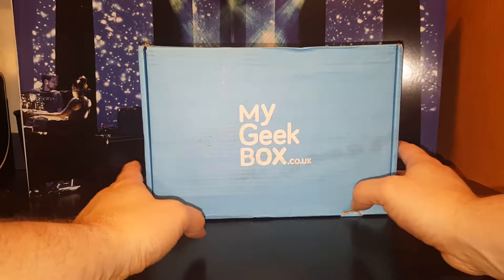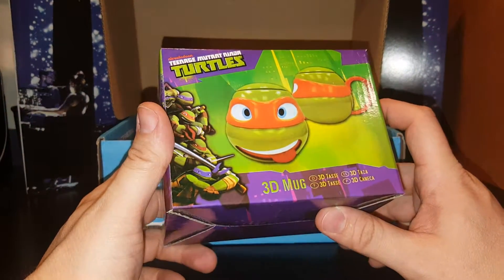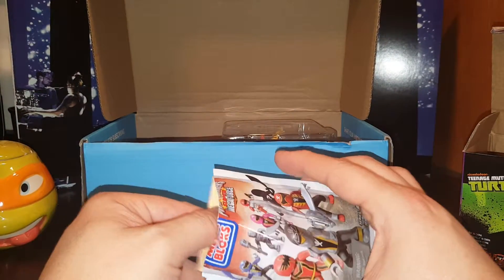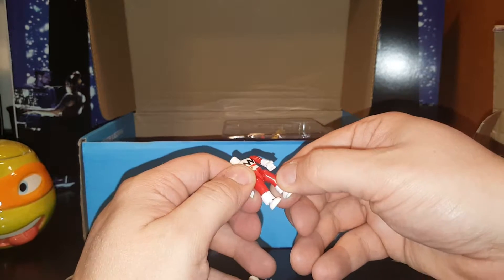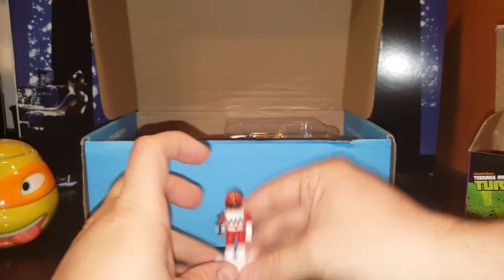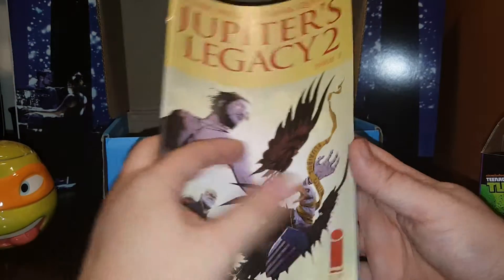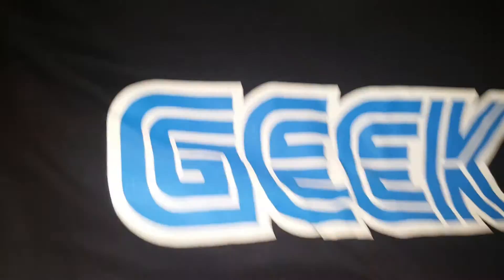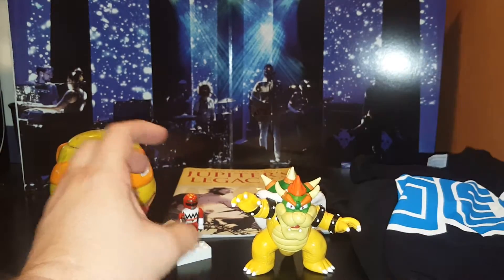My Geek Box Opening and Review! July 2016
This is My Geek Box opening and review.  This is a new subscription I have just picked up!  High quality items!  Check it out!